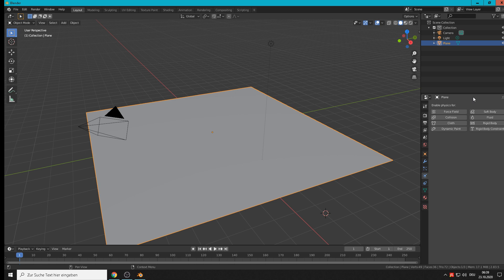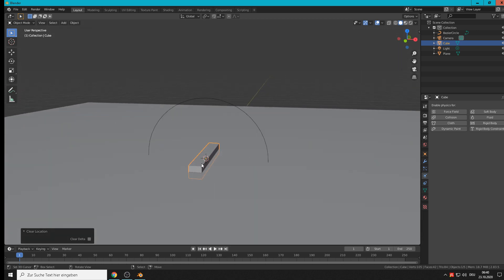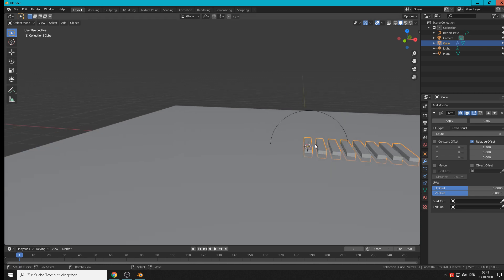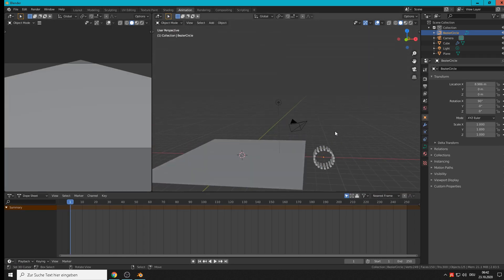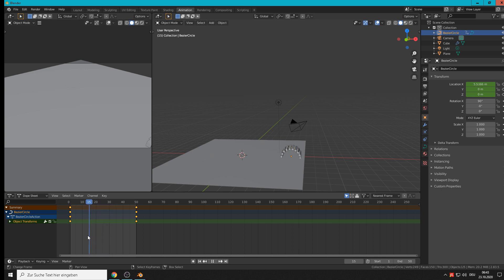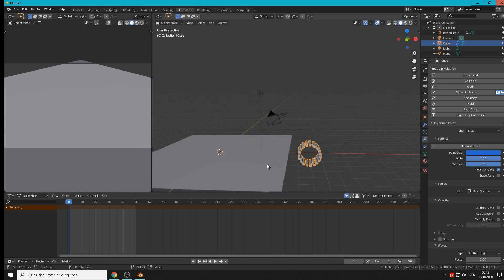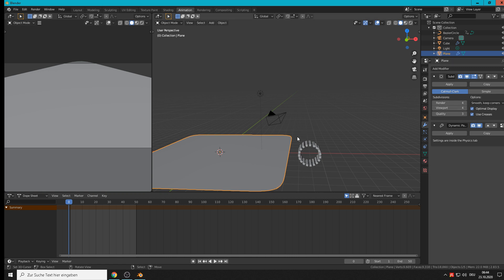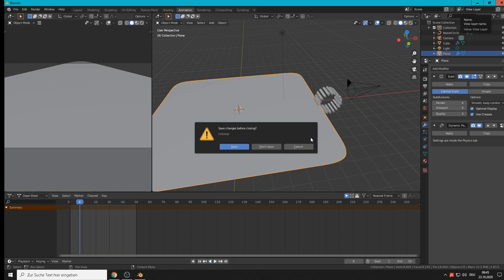blender 2.83 animate chain track tutorial